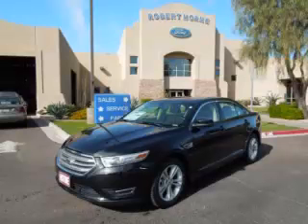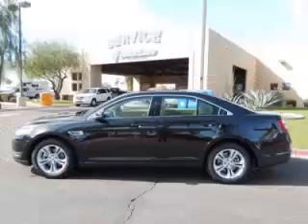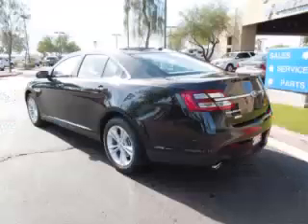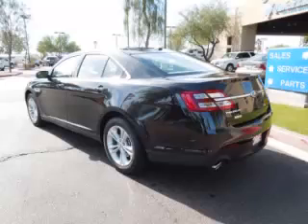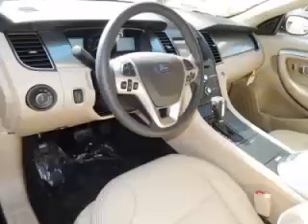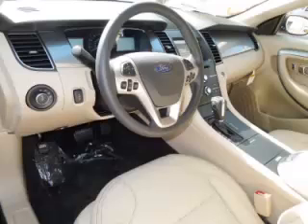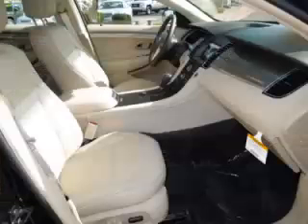2013 Ford Taurus in Apache Junction AZ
At Robert Horne Ford , our long-standing customers know us a dependable source of new vehicles, like this Ford Taurus SEL4 Door Sedan , conveniently located in Apache Junction, Arizona . For the absolute best in service, selection, and value, please visit our to learn more about this exceptional 2013 Ford Taurus

2013 Ford 4 Door Sedan SEL4 Door Sedan

Engine: V6, 3.5L; DOHC 24V
Fuel: Gasoline
Transmission: Automatic
Exterior Color: Black
 Stock #: 13209
 VIN: 1FAHP2E82DG167438